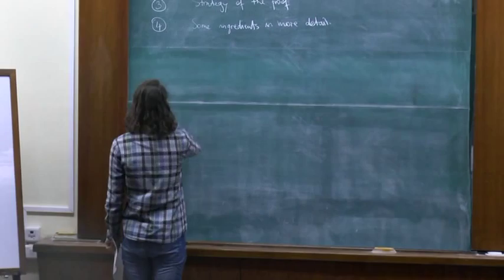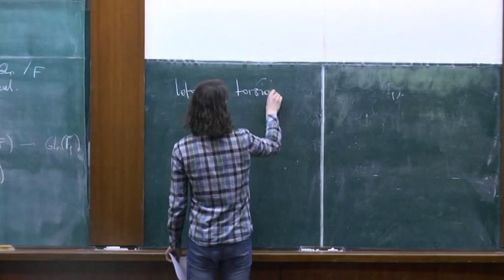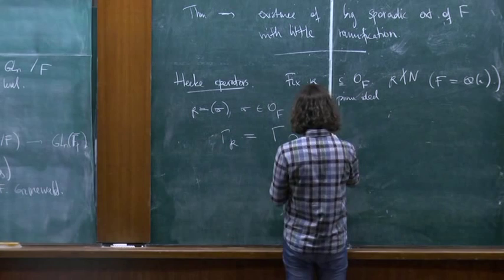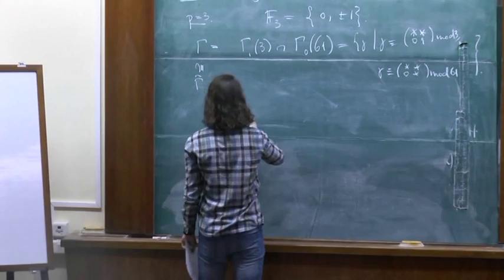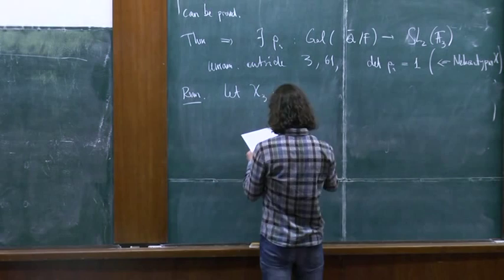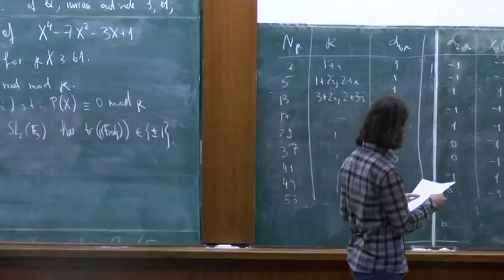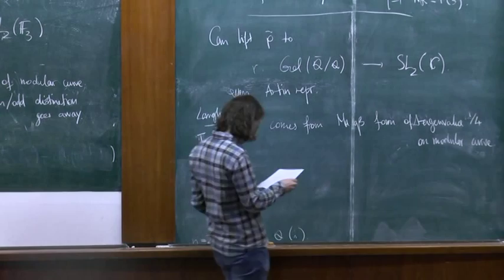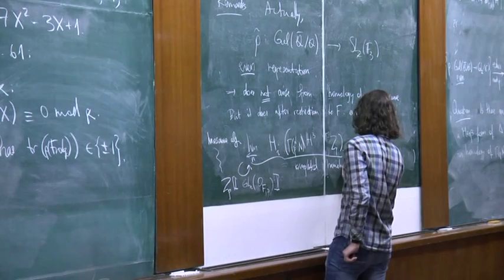Peter Scholze - Locally symmetric spaces, and Galois representations (2)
Lecture: Locally symmetric spaces, and Galois representations

Speaker:  Peter Scholze (The University of Bonn, Germany)

Date: 25 Mar 2014, 11:30 AM

Venue: AG 66, TIFR, Mumbai

One of the most studied objects in mathematics is the modular curve, given as the locally symmetric space which is the quotient of 2-dimensional hyperbolic space by congruence subgroups of SL_2(Z). In particular, it is naturally the home of modular forms. It also has an algebraic structure as the moduli space of elliptic curves, and this algebraic structure implies that one can attach number-theoretic objects, such as Galois representations, to modular forms. The simplest generalization of the modular curve are the Bianchi manifolds, introduced in 1892 by the Italian differential geometer Luigi Bianchi, which are quotients of 3-dimensional hyperbolic space by congruence subgroups of SL_2(O_F), where F is an imaginary-quadratic field. Although these are just real manifolds, which do not admit an algebraic structure, it has been speculated already around 1970 that their singular homology, including the large torsion subgroup, knows about Galois representations. The aim of the lecture series is to first explain this conjecture and its higher-dimensional generalizations, and the recent work resolving this conjecture.